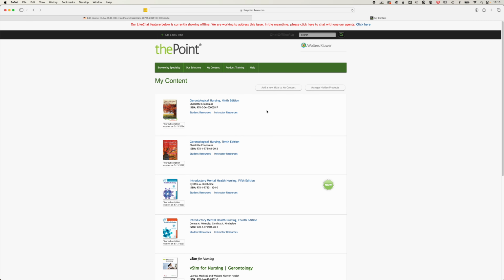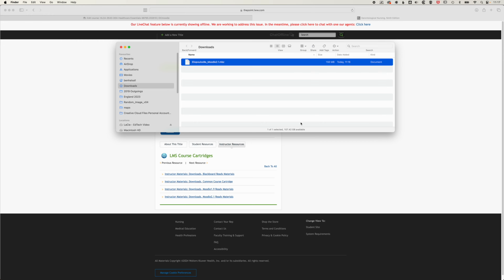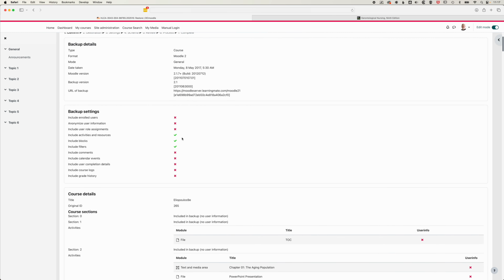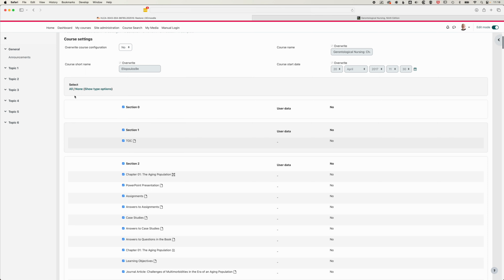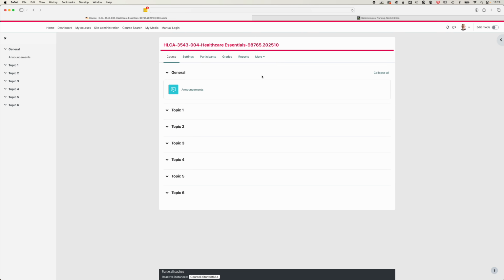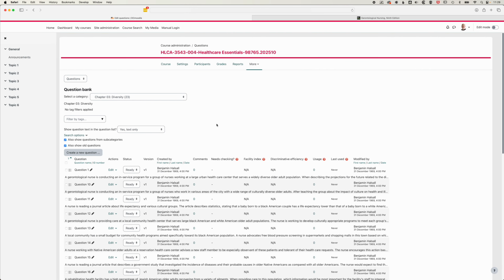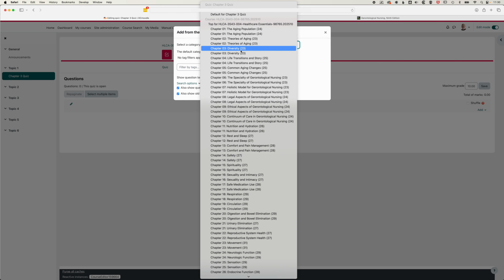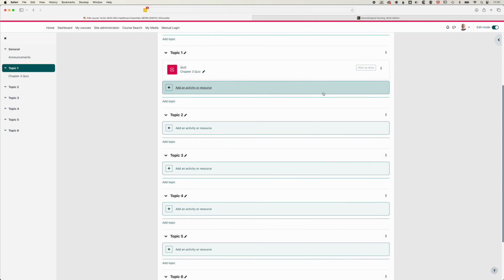Import Question Banks from Wolters Kluwer (thePoint) to Moodle 4.1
How to export instructor question banks from Wolters Kluwer (thePoint) into Moodle.